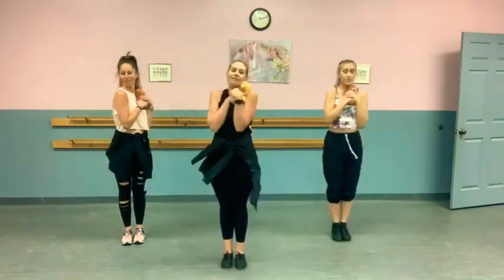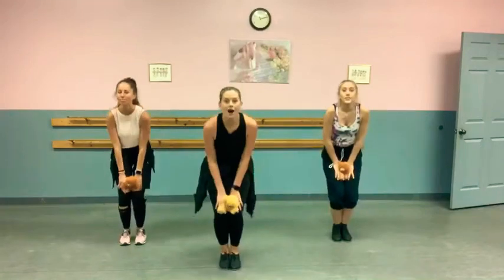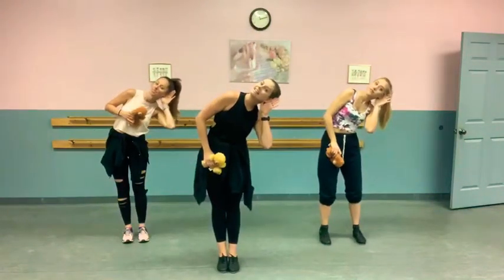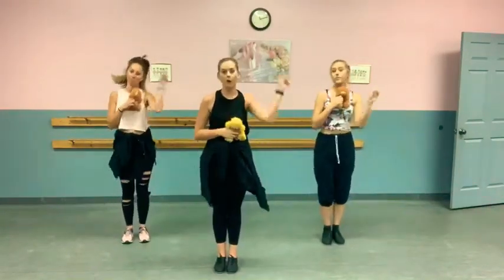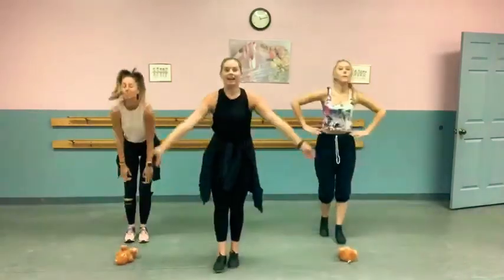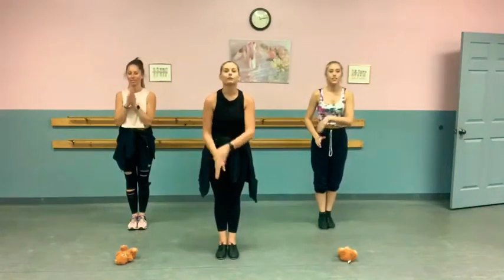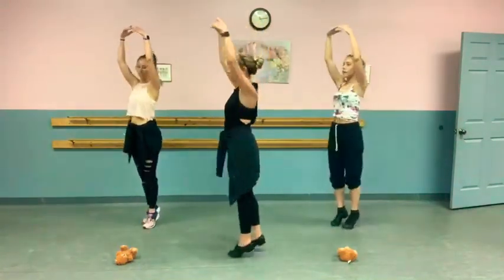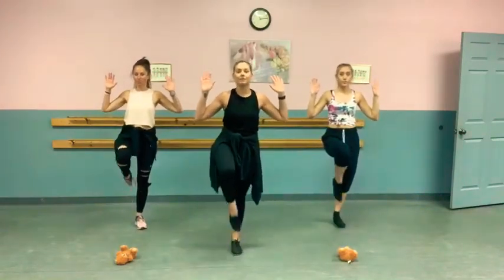Beginner Ballet/Tap Combo - Teddy Bear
Beginner Ballet/Tap Combo (Ages 2-4)

Teddy Bear Dance

Equipment needed: Favorite stuffed animal